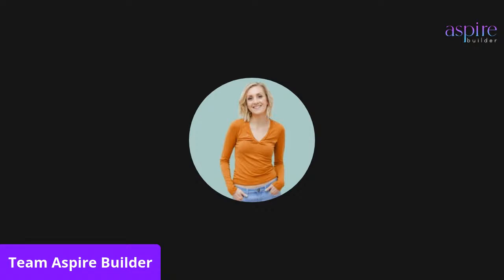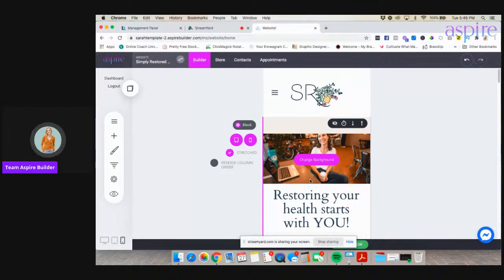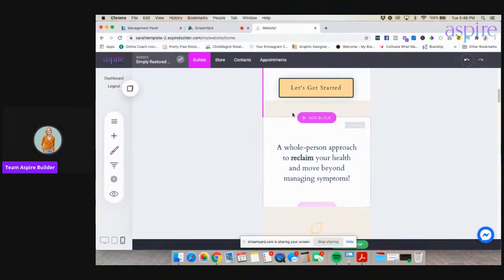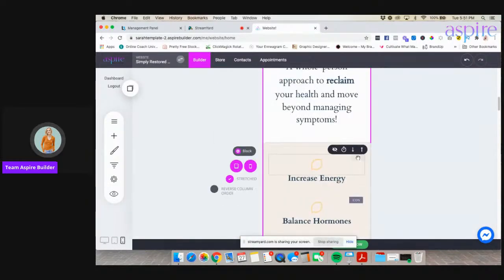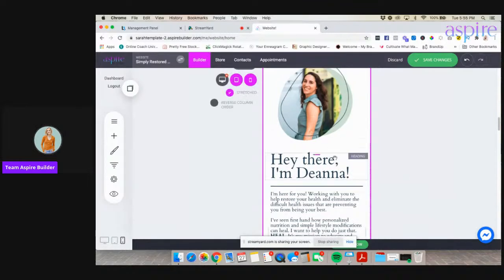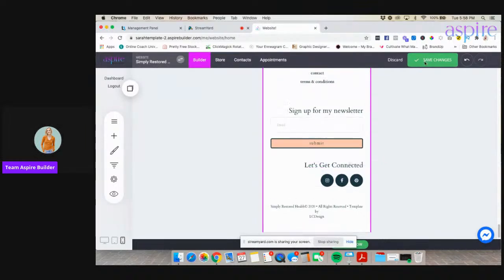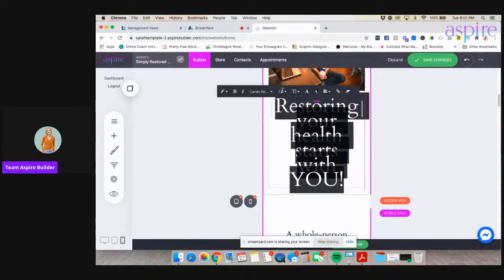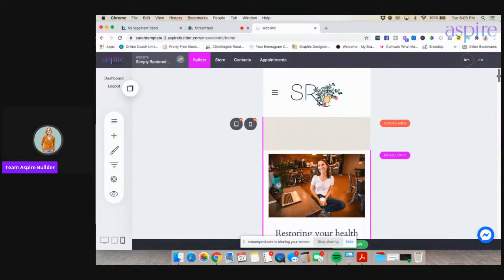How To Edit Mobile & Tablet View In Aspire Builder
Watch this video to learn how to edit and design mobile and tablet view in Aspire Builder.